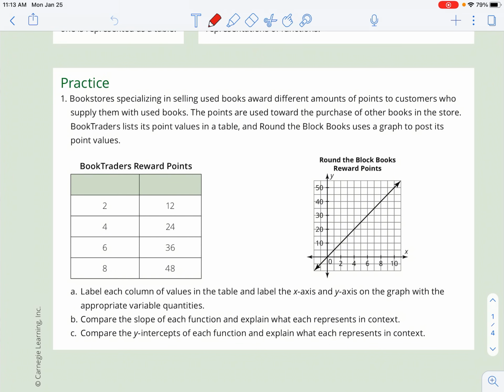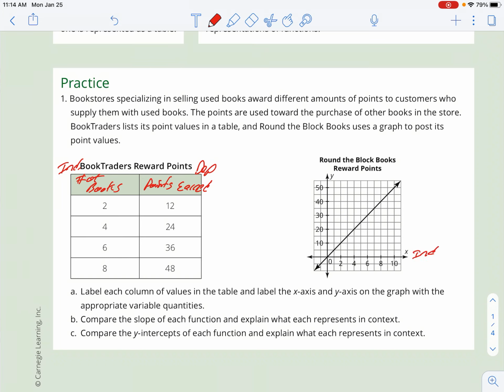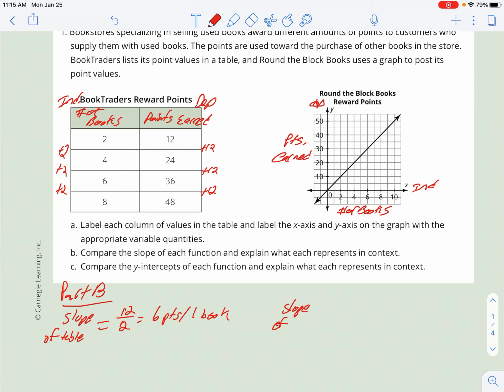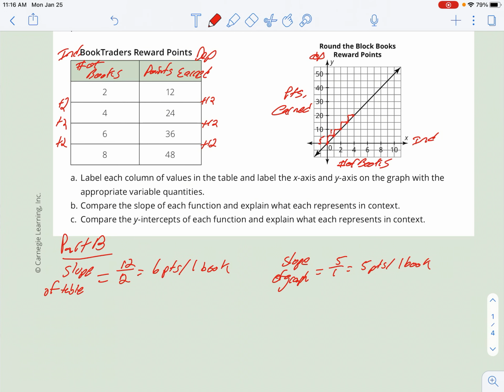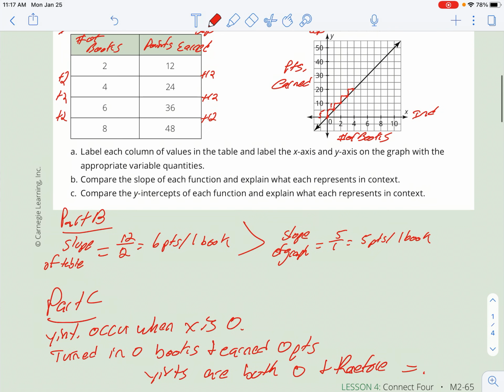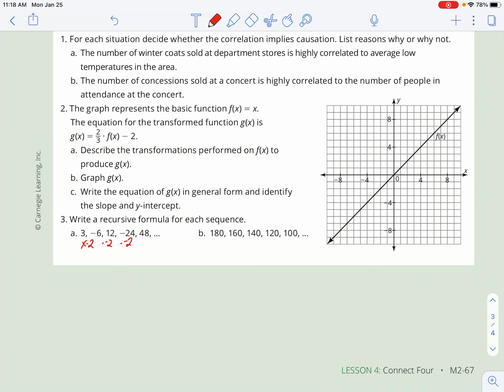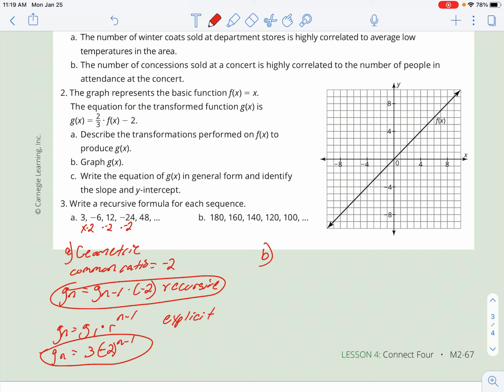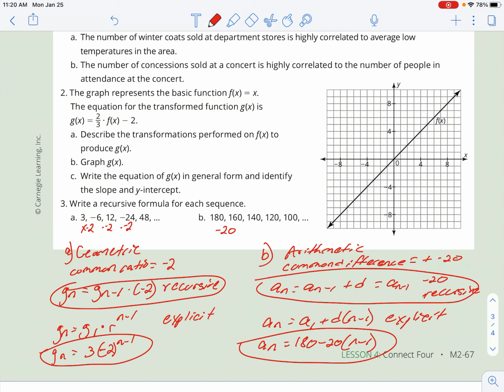Alg 1 Assign L4 Practice 1, Rev3ab Mod 2 Top 1